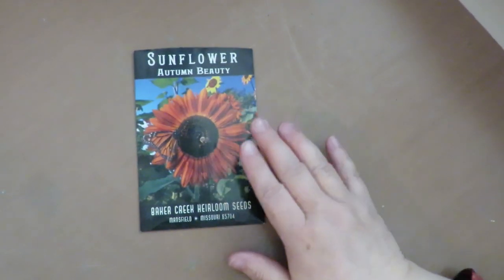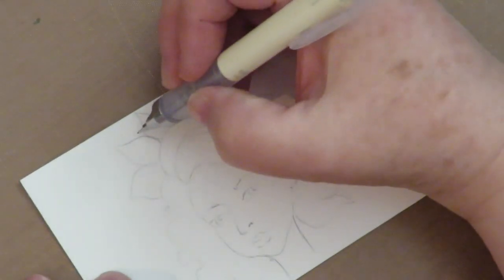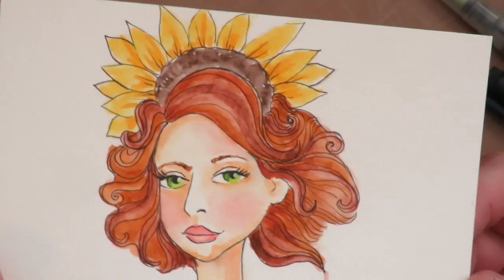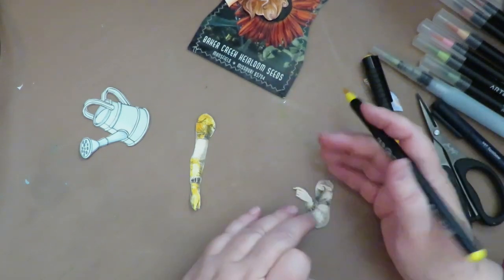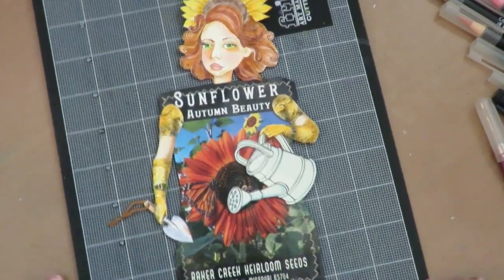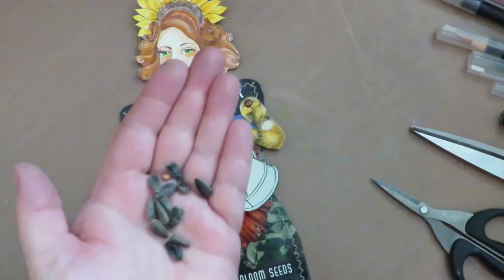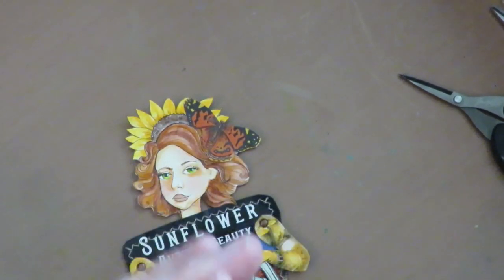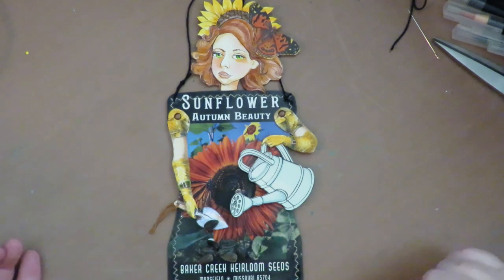VIDEO #17 in the Series: Let's Make a Paper Art Doll - SEED PACKET DOLL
This is a video shows how I made a paper art doll using a seed packet for her body.

Supplies I used and love:
An empty seed packet
140lb. watercolor paper scrap for head
PENS/MARKERS Tombow Mono Drawing
PENS: Arteza brush pen watercolors
Caran d'Ache Neocolor II flesh
PENS/MARKERS Faber-Castell Pitt Artist 15
Water brushes
TOOL: Paper Piercer
Small brads
Embroidery floss in brown and black
Large eye needle
Scissors
EMBELLISHMENT Ranger Glossy Accents
Nuvo drops in Liquid Mercury and Dark Walnut
ADHESIVE/GLUE Art Glitter glue
Lacy border punch and cardstock
Exacto knife & Cutting mat
TIm Holtz Distress Ink in Dried Marigold

COLORS USED FOR THE HEAD I DREW:

FACE:
Caran d’Ache Neocolor II – Flesh #7500.042
Caran d’aceh Neocolor II – Salmon Pink 7500.071 (Cheeks)
Arteza Brush Marker: Peach A116
Arteza Brush Marker: BubblegumA149 (Lips)

HAIR:
Arteza Brush Markers: Autumn Red A118, Orange Rust A169
Caran d’ache Neocolor II: English Red 7500.063

EYES:
Arteza Brush Markers: Acid Green A152, Pea Green A150

SUNFLOWER:
Arteza Brush Markers: Walnut Brown A164 (Center)
Arteza Brush Marjer: Bumblebee Yellow A128
Faber-Castell Pitt Artist Pen: Dark Chrome Yellow #109

I added highlists to her lips and eyes with a white posca fine tip paint pen.

Here is the link to purchase digital stamp images –